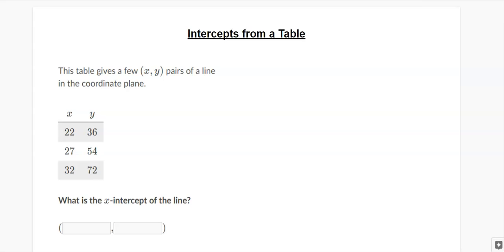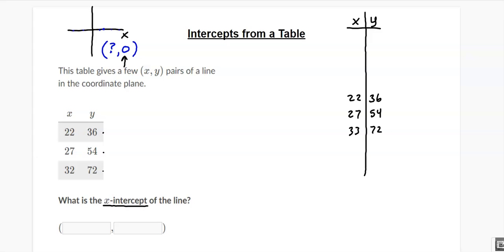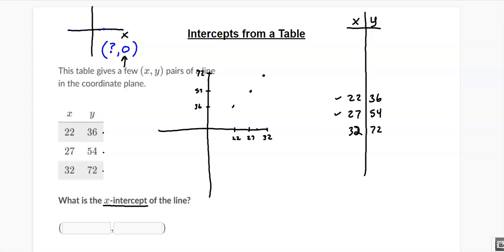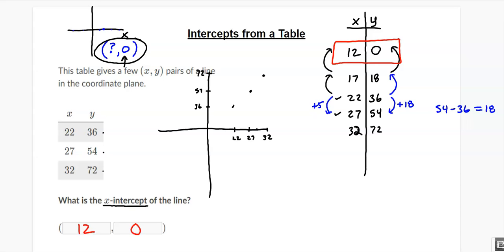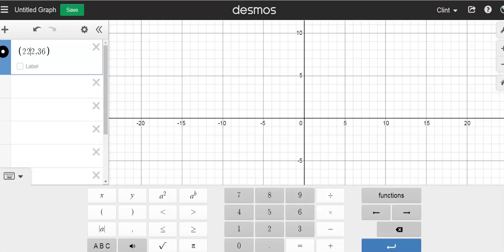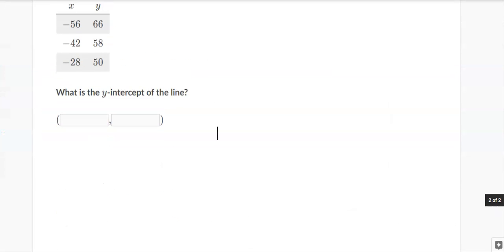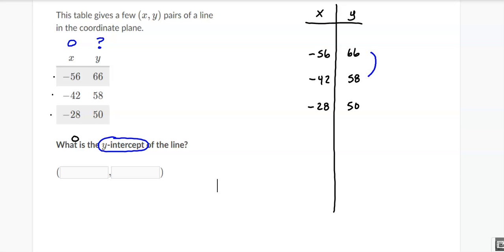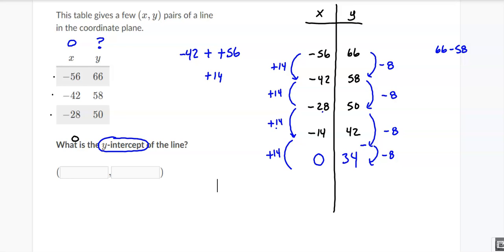Khan Academy Intercepts from Tables